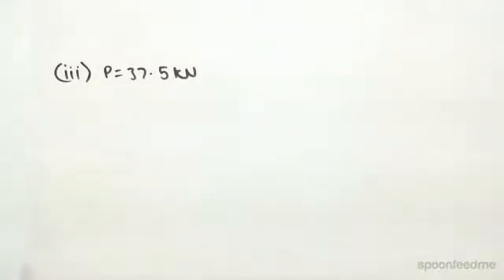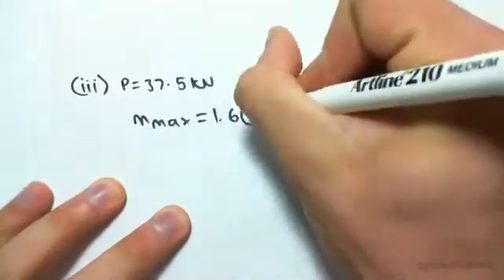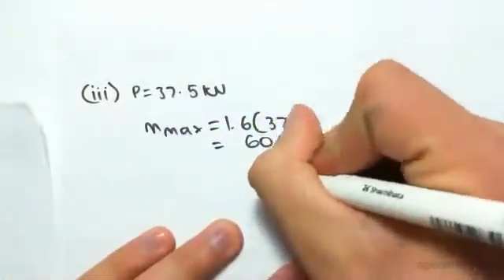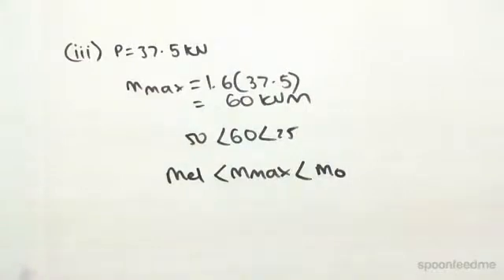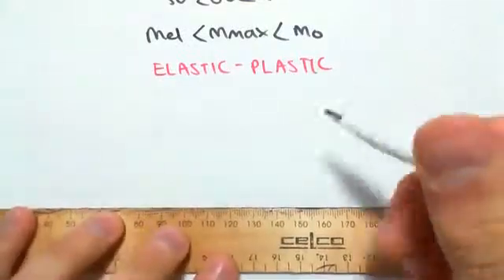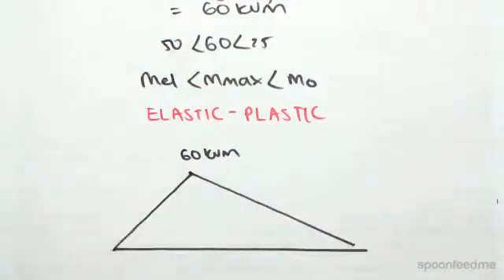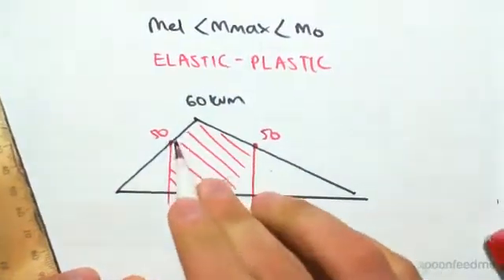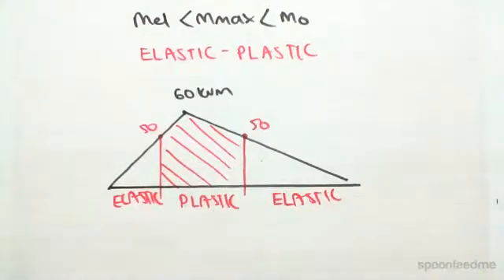Nonlinear Analysis Example 3 | Structural Analysis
for more FREE video tutorials covering Structural Analysis.